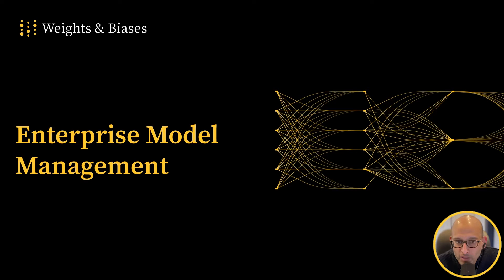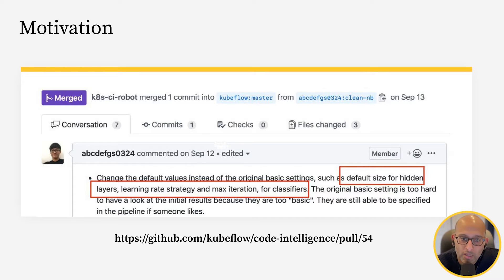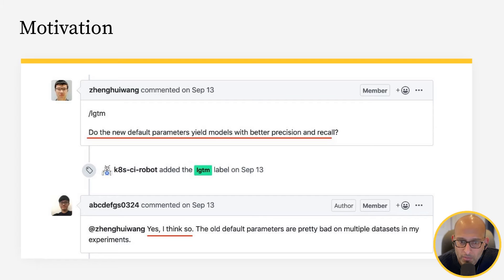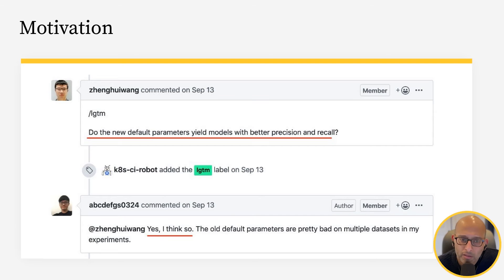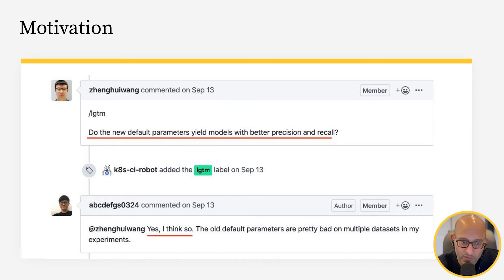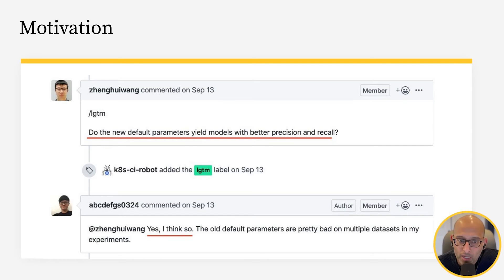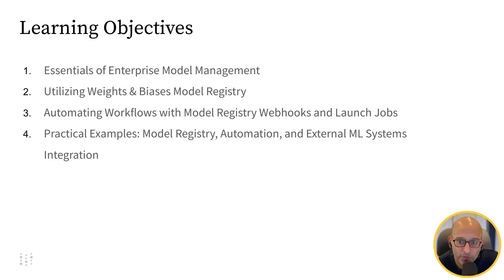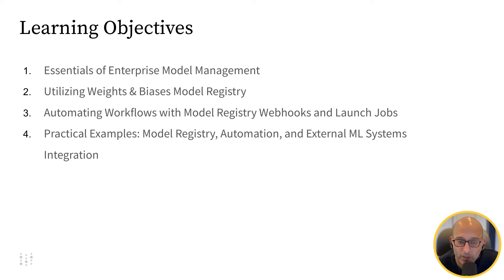Welcome to the Model CI/CD course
This is lesson 1 of 22 in the Model CI/CD course, where we explore the foundational concepts of model management and how it can streamline your workflows.

*Episode Description*
In this introductory chapter of the Model CI/CD course from Weights & Biases, we hear from Hamel Husain, who explains the motivations and benefits of enterprise-level model management. Hamel illustrates the common pitfalls of managing models manually and how modern tools can resolve these challenges.

*Chapter Highlights*

- Understanding Enterprise Model Management: Learn why managing models at an enterprise level is crucial for ensuring efficiency and governance.
- Introduction to the Model Registry: Discover the core feature that supports enterprise model management and acts as a single source of truth.
- Automating Workflows with Model Registry: Explore how automations like webhooks can save time and reduce guesswork in model management.
- Practical Examples: See real-world applications of the model registry and how it integrates with external ML systems.

*Next Chapter:* What is Model Registry?